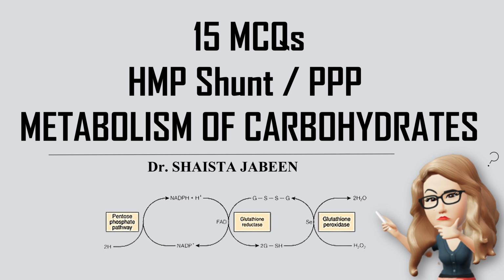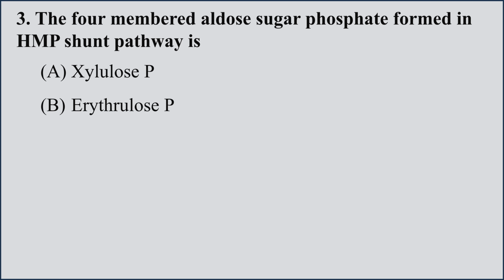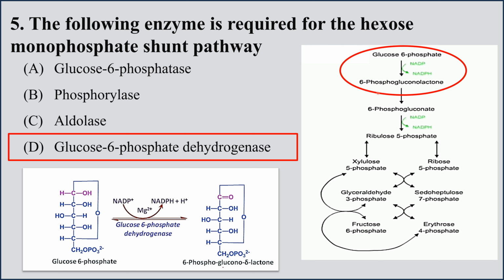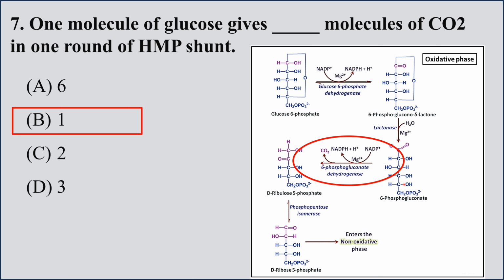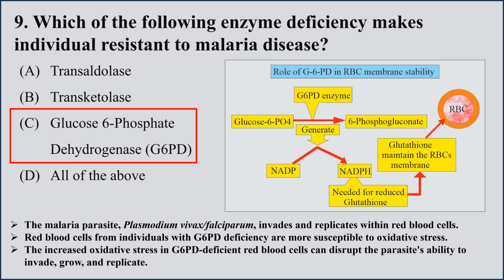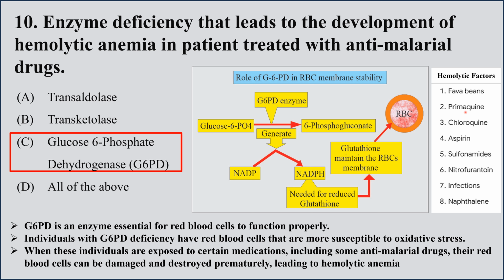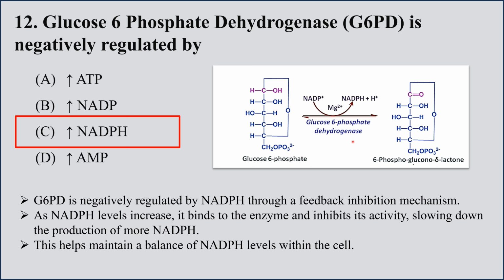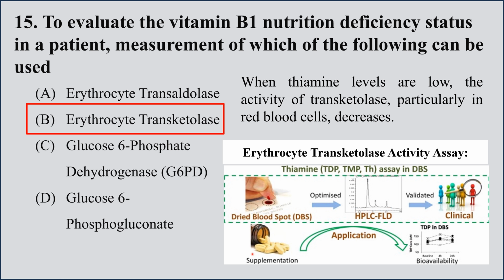MCQs on Hexose Monophosphate Shunt (HMP) shunt / Pentose Phosphate Pathway I 15 MCQs for Practice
The Hexose Monophosphate Shunt (HMP Shunt), also known as the Pentose Phosphate Pathway (PPP), is a crucial metabolic pathway that runs parallel to glycolysis. It's particularly important for generating NADPH and ribose-5-phosphate, essential for various cellular functions.
Two Phases: The HMP Shunt consists of two distinct phases:
Oxidative Phase: This irreversible phase generates NADPH and produces ribulose-5-phosphate.
Non-oxidative Phase: This reversible phase converts ribulose-5-phosphate into other sugars, including ribose-5-phosphate, which is used for nucleotide synthesis.
NADPH Production: NADPH, a key product of the oxidative phase, plays a vital role in:
Reductive Biosynthesis: It acts as a reducing agent in various anabolic pathways, such as fatty acid and steroid synthesis.
Antioxidant Defense: NADPH maintains glutathione in its reduced form, which is essential for protecting cells from oxidative stress.
Ribose-5-Phosphate Production: Ribose-5-phosphate, generated in both phases, is a crucial precursor for the synthesis of nucleotides, the building blocks of DNA and RNA.
Significance of the HMP Shunt:
Rapidly Dividing Cells: Cells with high biosynthetic demands, such as rapidly dividing cells and adipose tissue, have a high activity of the HMP Shunt.
Red Blood Cells: Red blood cells rely heavily on the HMP Shunt to generate NADPH for maintaining their antioxidant defenses and preventing oxidative damage.
Liver: The liver plays a key role in regulating the HMP Shunt, adjusting its activity based on the body's needs.